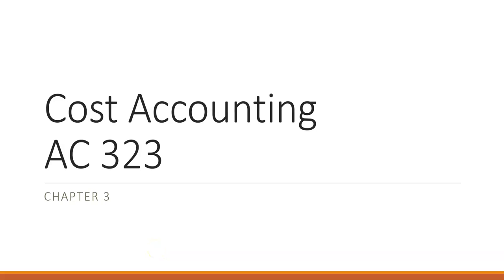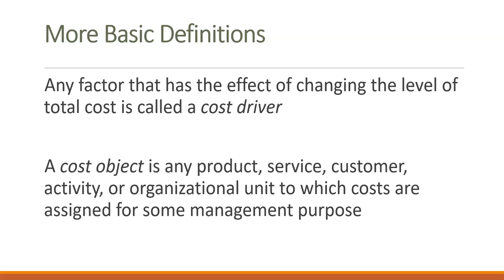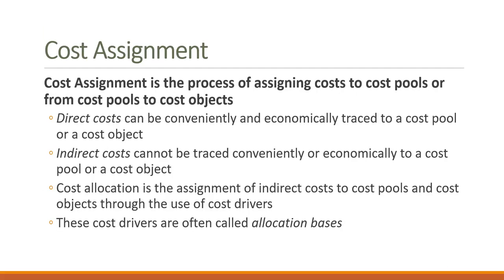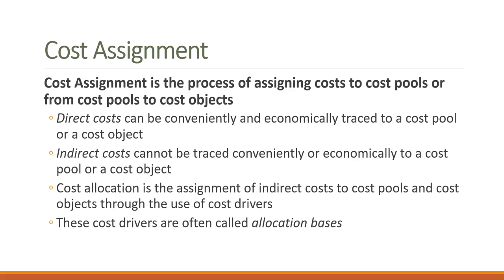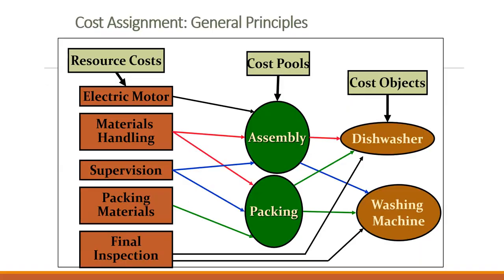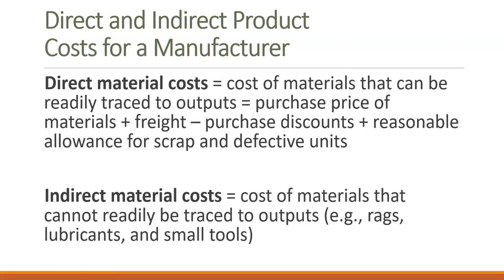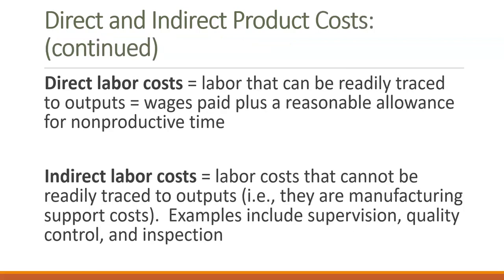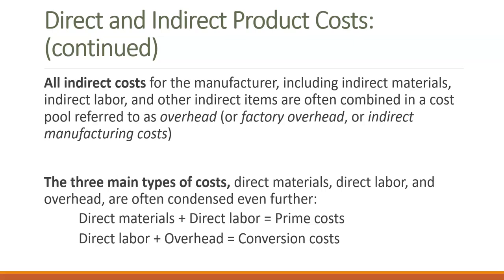AC 323 Chapter 3 Video 1